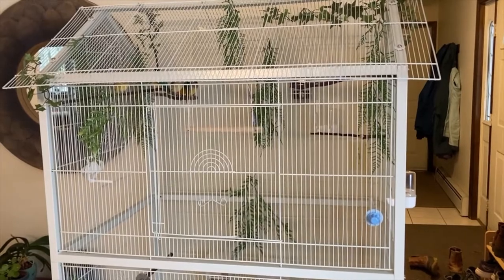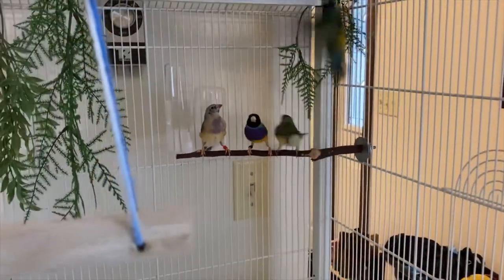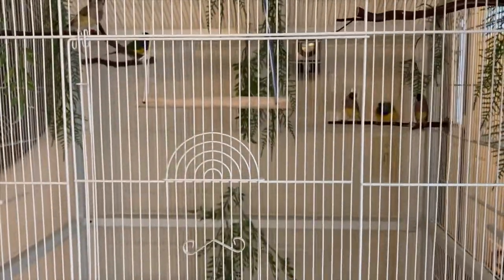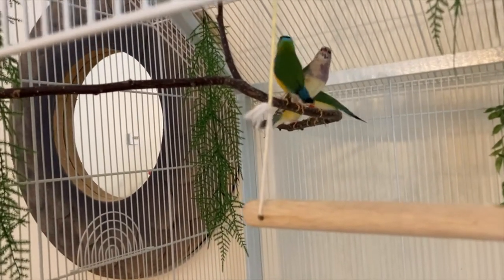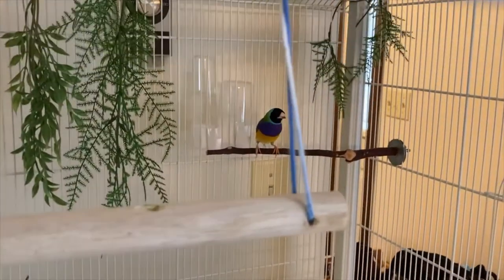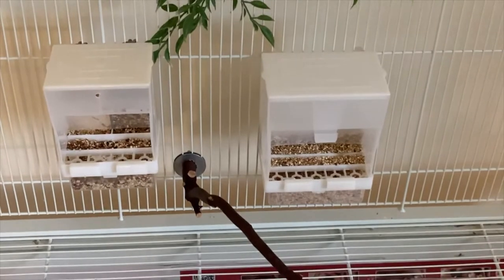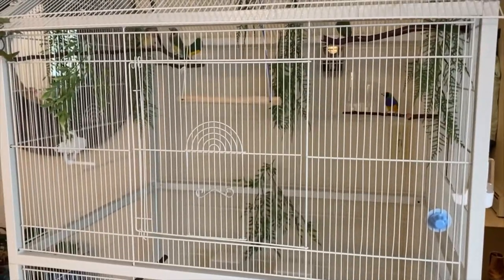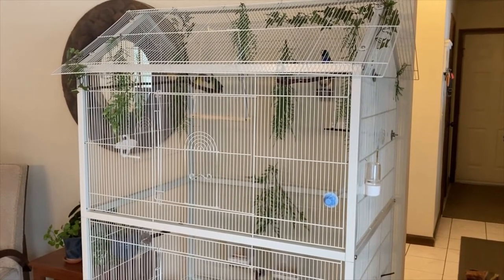Prevue F030 Flight Cage / Aviary with branches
Update on my indoor aviary and details on the branches and perches I added. Link to cage on Tractor Supply is in comments.